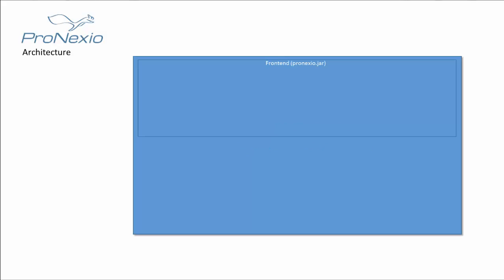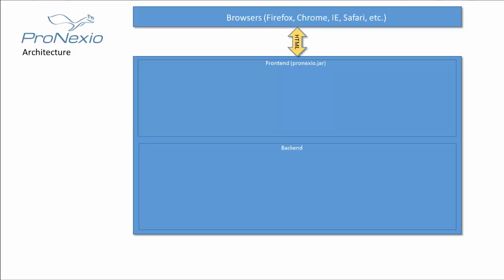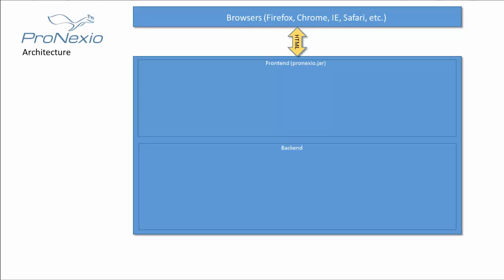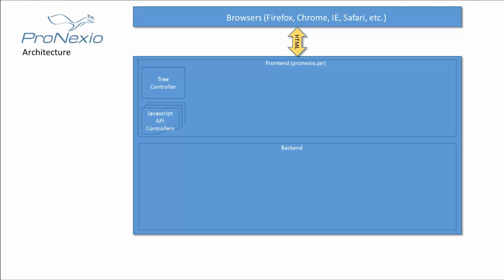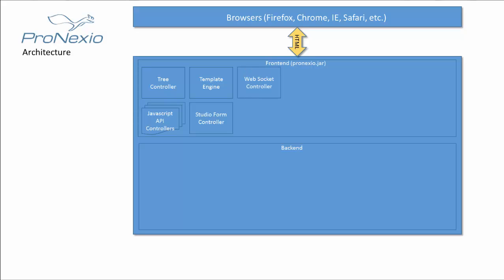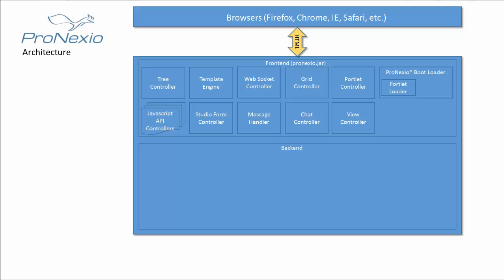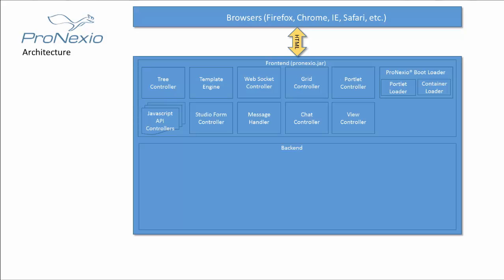ProNexio Structure Part1